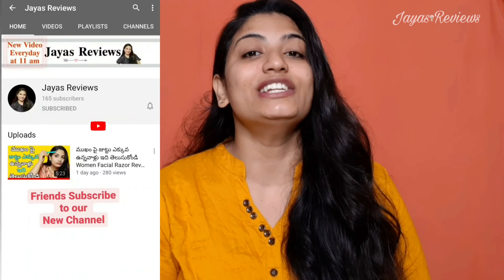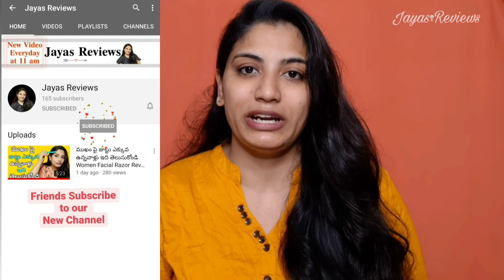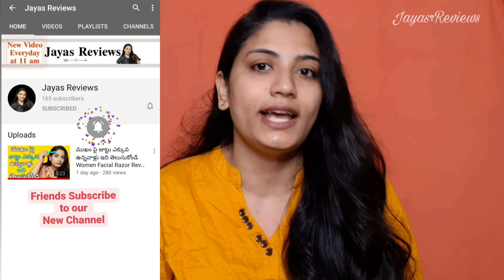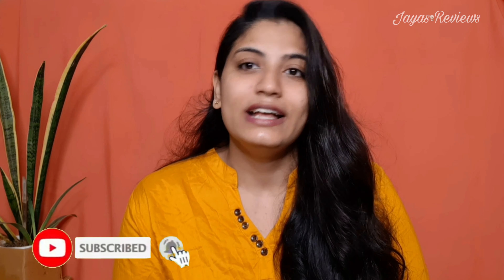How To Get Chubby Cheeks in Telugu|Chubby Cheeks Fast at Home|get chubby cheeks with simple exercise